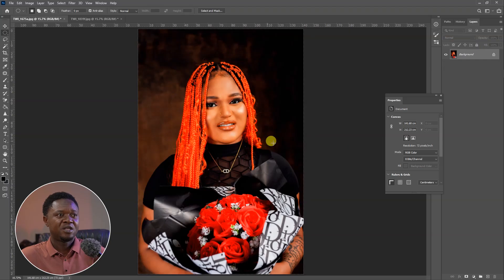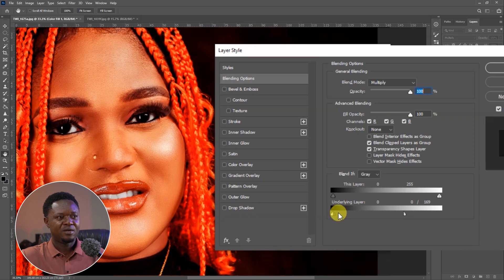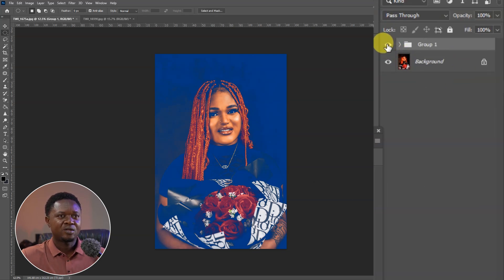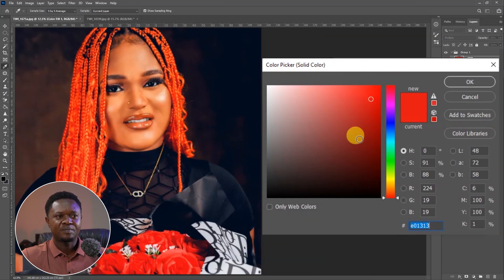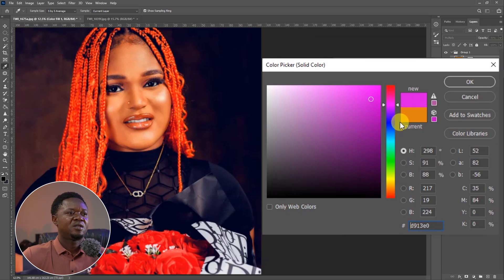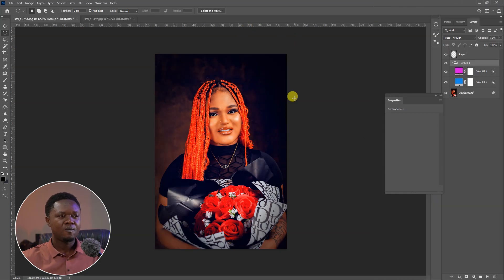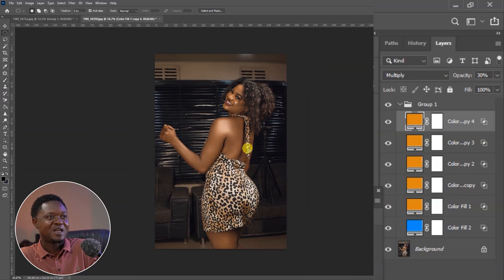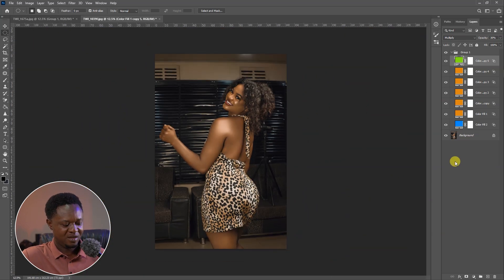Color Grade With solid Color Adjustment layer grading. Adobe Photoshop Tutorial.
How to color grade in adobe photoshop using solid color adjustment layer.